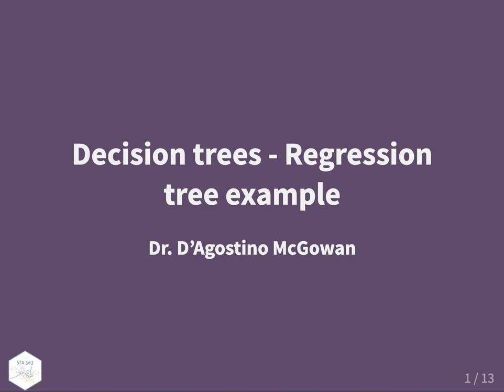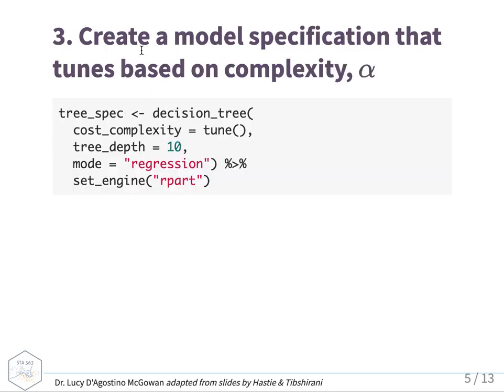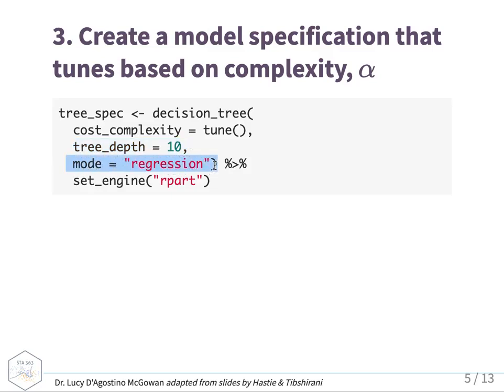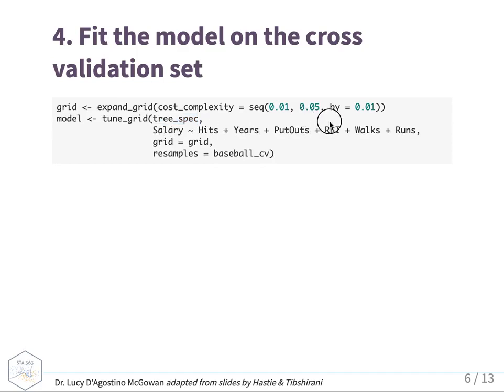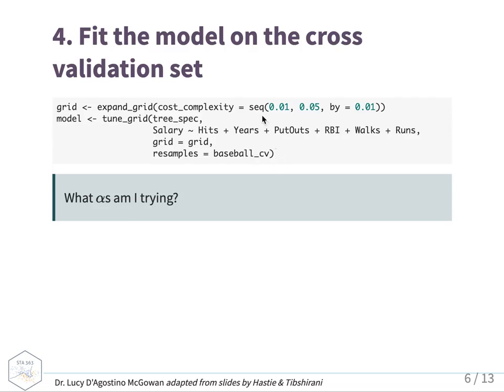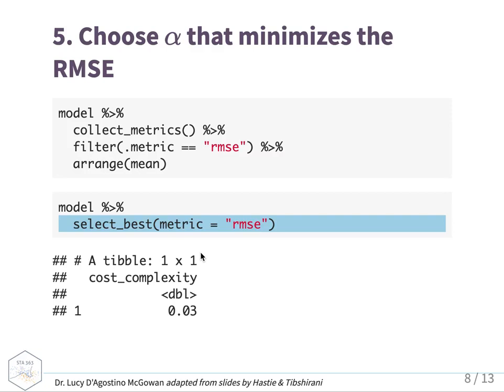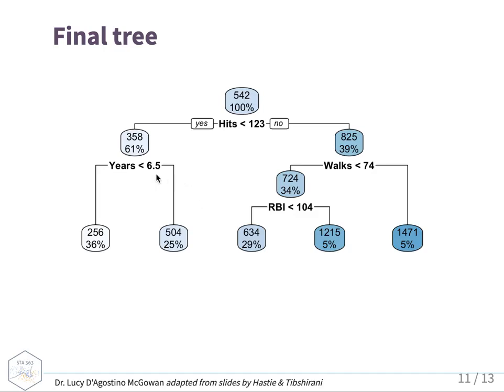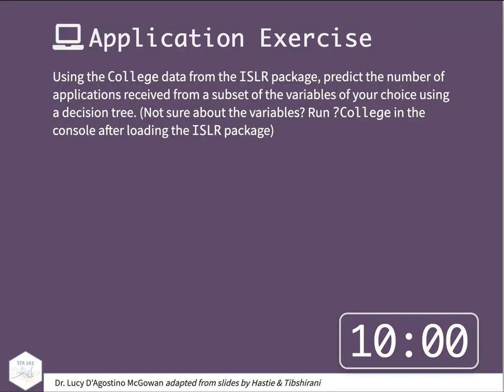Regression Tree Example